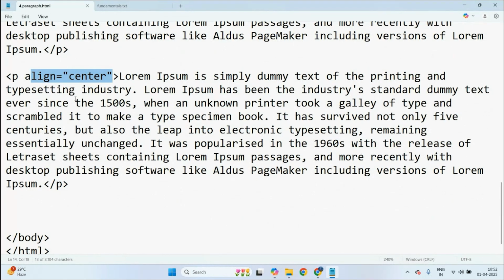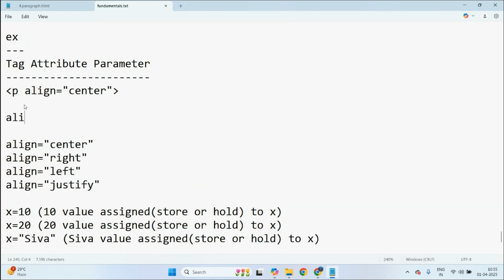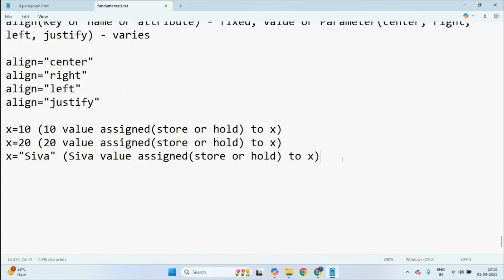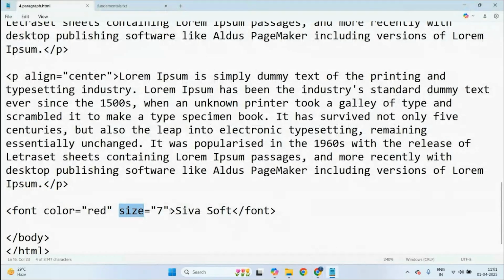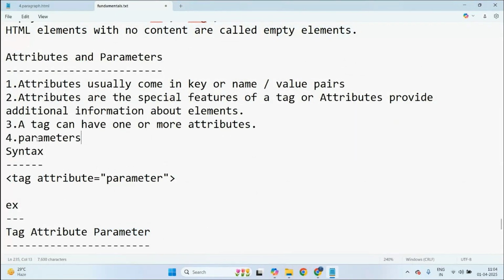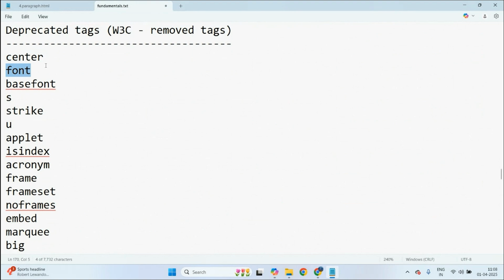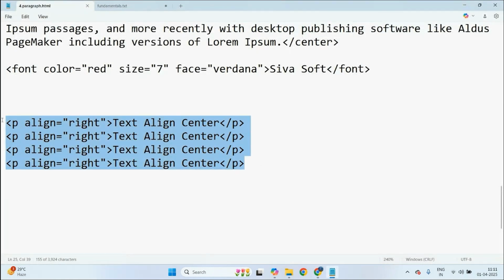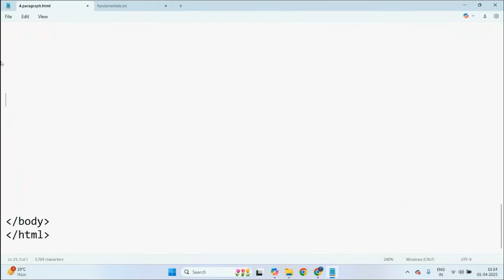9. HTML: Attributes and Parameters / Font